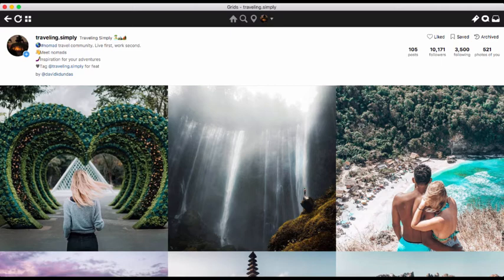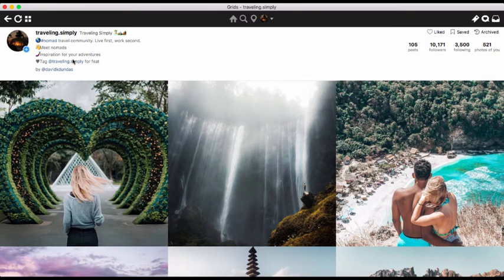Getting Instagram followers faster with 2 profiles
If you are a brand you should be using more than one Instagram profile to grow your followers faster.

In this 17 minute video I discuss:
- Why you should have a second "community" Instagram profile for your brand.
- How to structure your community profile.
- 3 Ways your community can become a mini-business.
- A hack to jumpstart your Community Profile strategy.